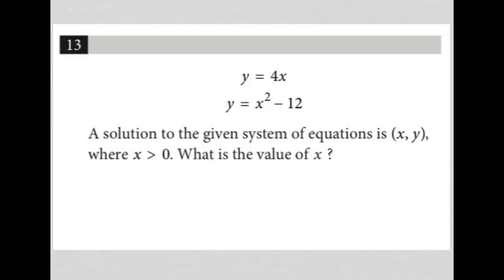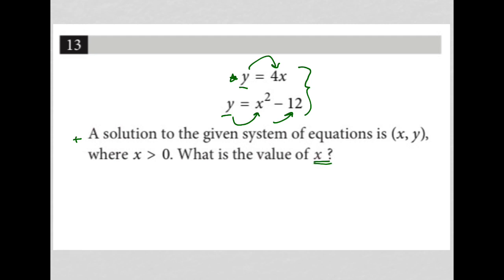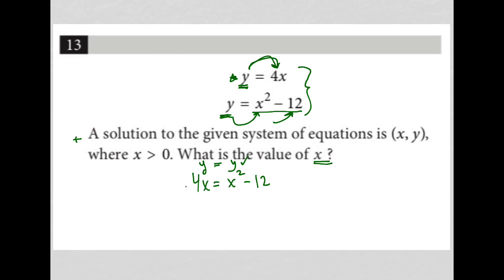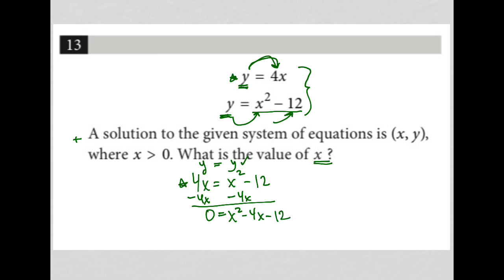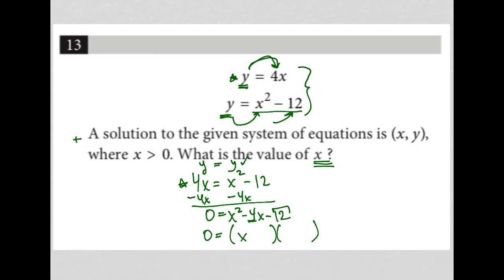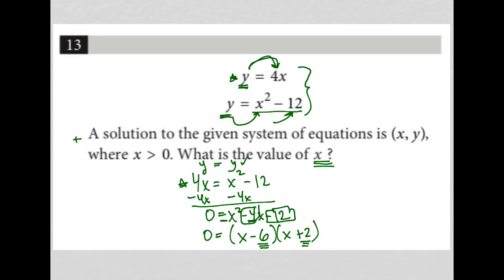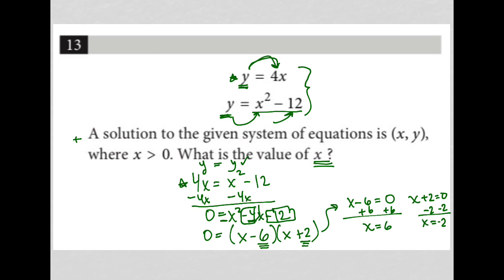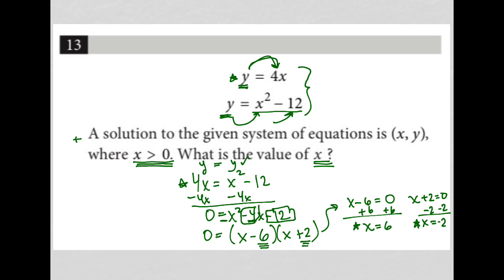y = 4x; y = x^2 - 12; A solution to the given system of equations is (x, y), where x is greater....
Bluebook Digital SAT Practice Test 5, Section 2, Module 2 (EASY), Question 18:

y = 4x
A solution to the given system of equations is (x, y), where x is greater than 0. What is the value of x?